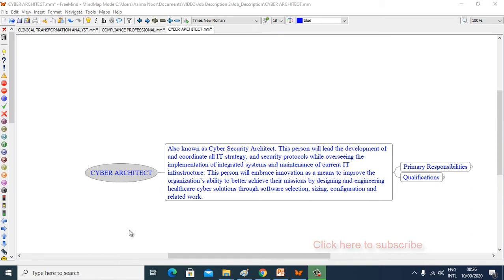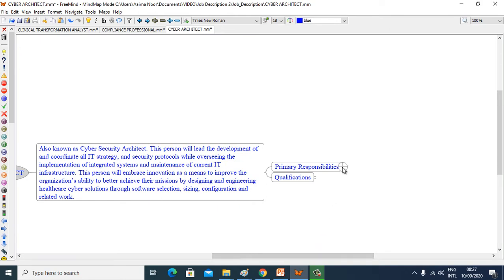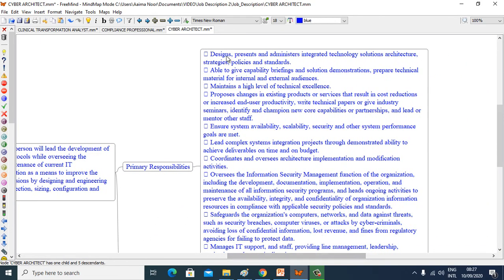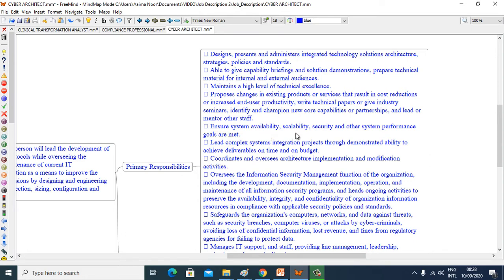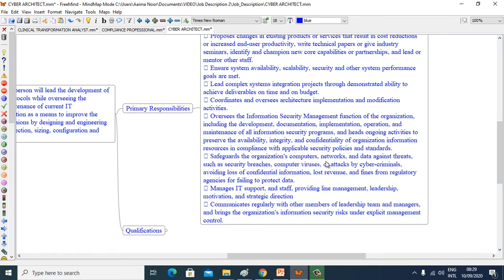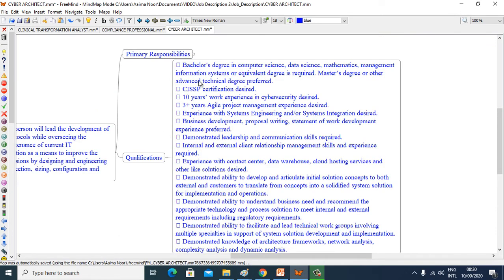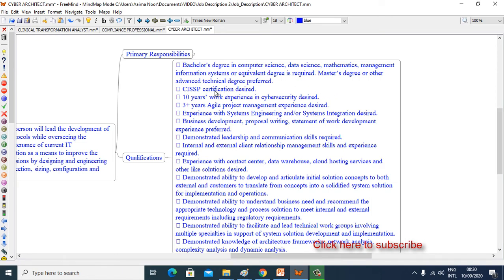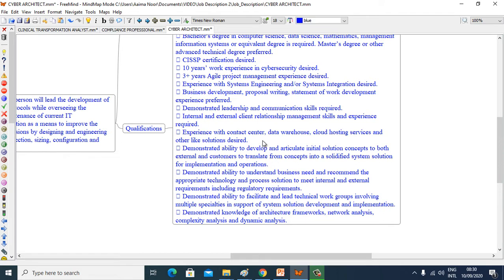Cyber Architect Job Description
Also known as Cyber Security Architect. This person will lead the development of and coordinate all IT strategy, and security protocols while overseeing the implementation of integrated systems and maintenance of current IT infrastructure. This person will embrace innovation as a means to improve the organization’s ability to better achieve their missions by designing and engineering healthcare cyber solutions through software selection, sizing, configuration and related work.